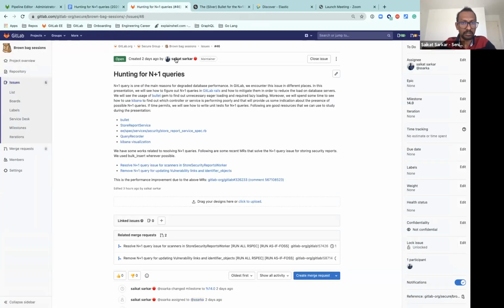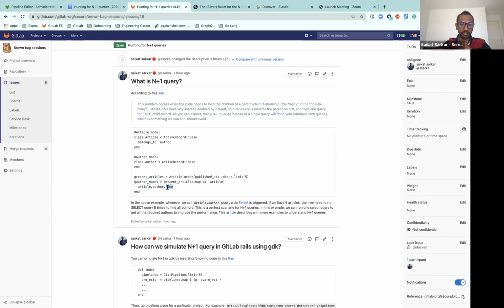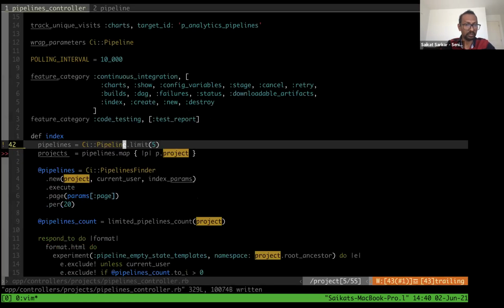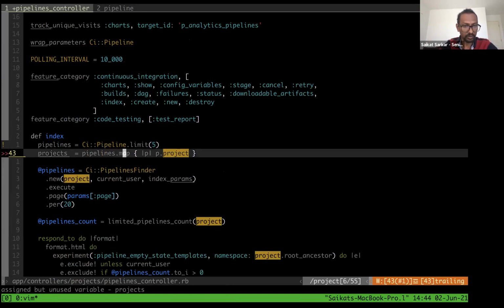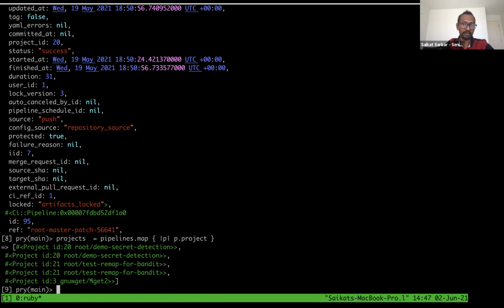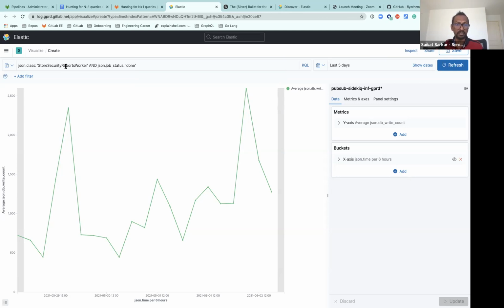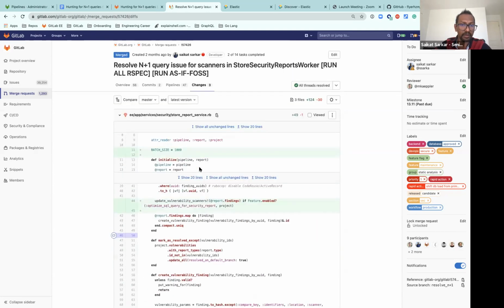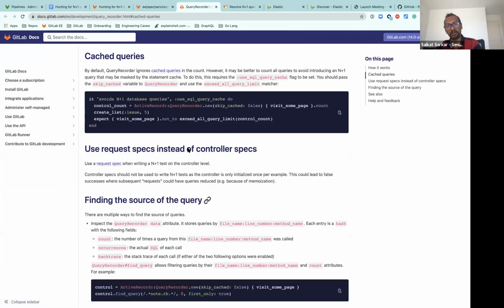Hunting for N+1 queries